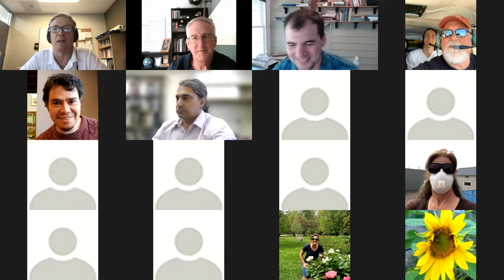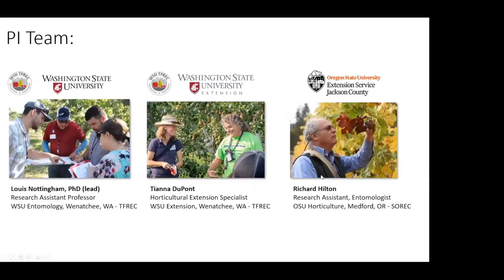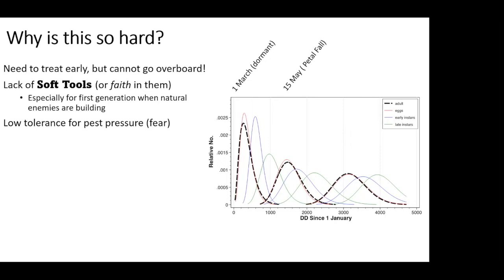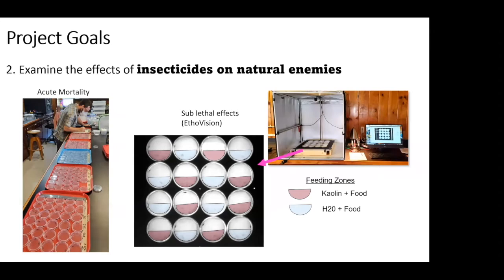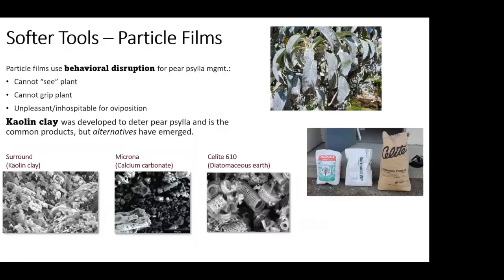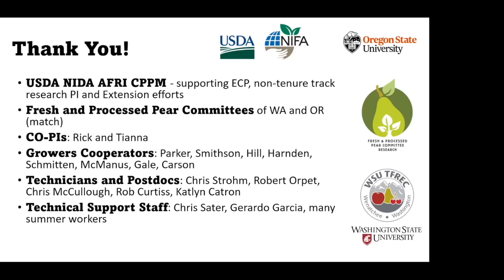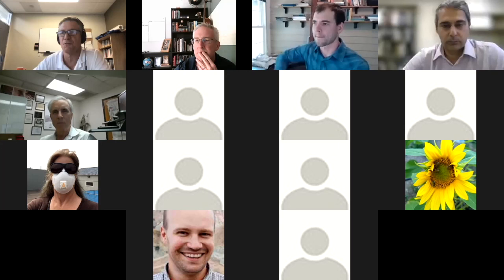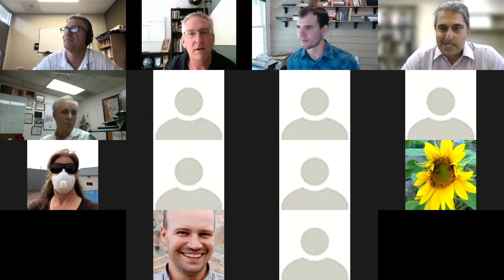IPM Hour Episode 14 Sept 2021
Expanding the IPM Toolbox for Sustainable Pear Production
 Louis Nottingham discussing the outcomes from his project with Co-PIs Tianna DuPont (WSU Extension) and Richard Hilton (OSU Extension) on the development and implementation of IPM tools for pears in Washington and Oregon. The team’s research objectives have improved implementation-level strategies for reflective ground covers, particle film repellents, honeydew mechanical removal and selective insecticides, while Extension objectives facilitated industry implementation via field-days, websites, and fact-sheets.